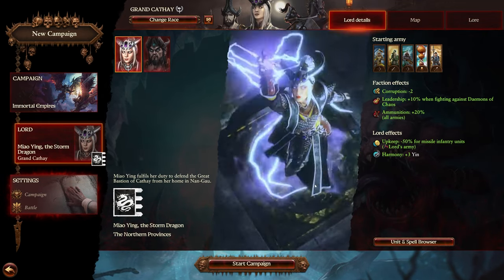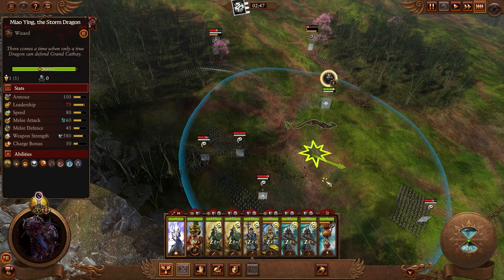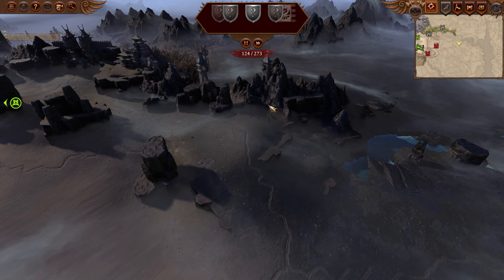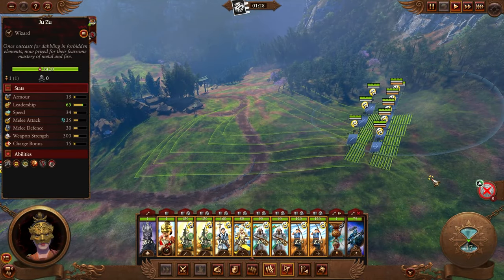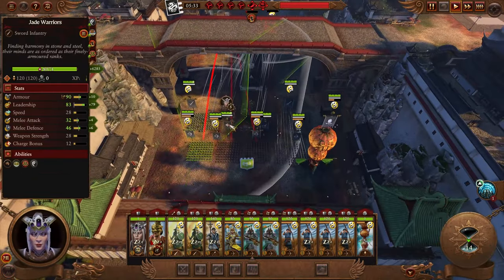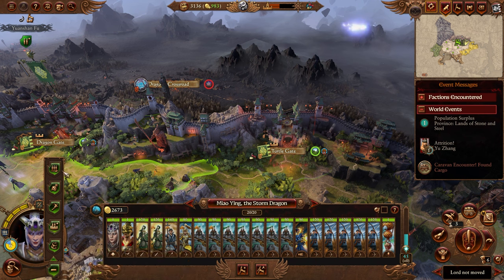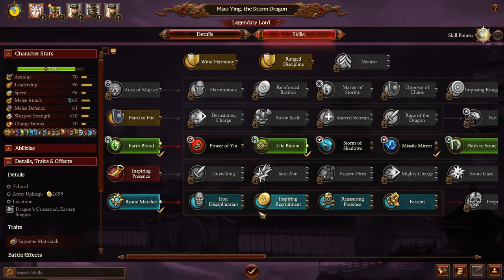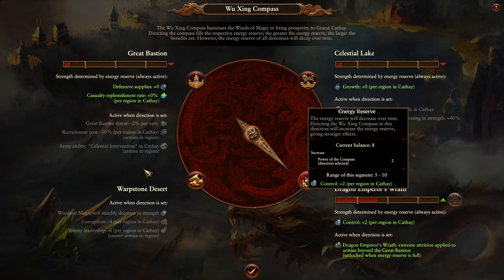10 Turn Guides For DUMMIES: Miao Ying | A Comprehensive Handholding Guide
ARE YOU ALSO AN IDIOT? ME TOO WELCOME TO THE CLUB AND THE GUIDE oops caps

Welcome to my beginners guide to Miao Ying, Cathay is probably the strongest human faction in the game and it show in how they battle! check out the guide and follow along if you are struggling with getting your campaigns off the ground! Threats for Cathay include: Warriors of Chaos, Chaos Dwarfs, Dark Elves, Skaven and Lizardmen

This guide will help you get a good head start no matter what difficulty you are playing on and if it get enough traction or questions, I will do a follow up until turn 30 or 50

This Campaign is currently available on my channel under the live tab! different start but same strat so check it out!

400 SUB GOAL: THIS IS TOTALWAR CAMPAIGN
500 SUB GOAL: DRUNK LIVESTREAM PLAYING ARE THE ORGES